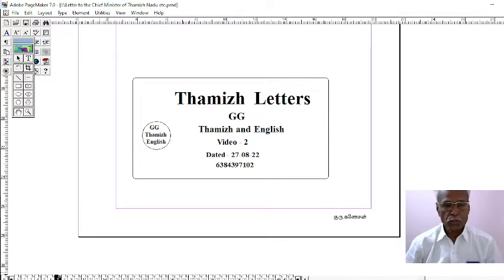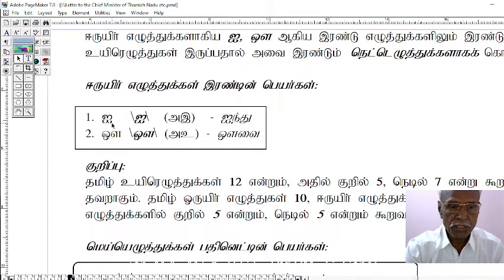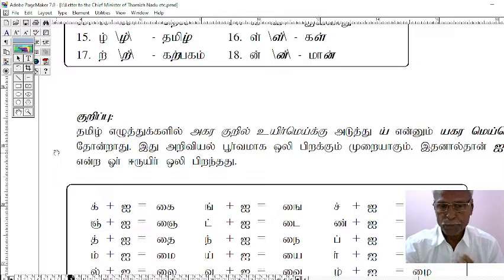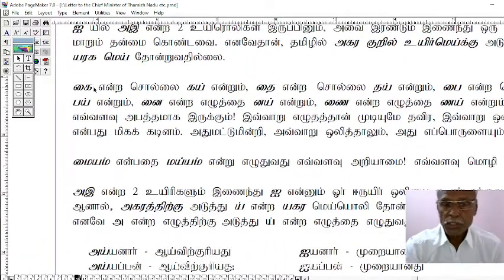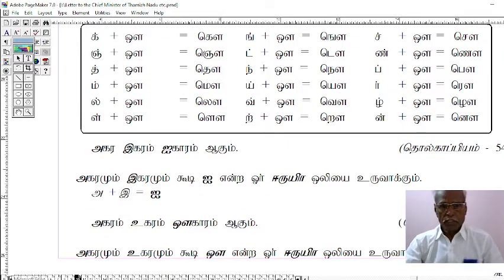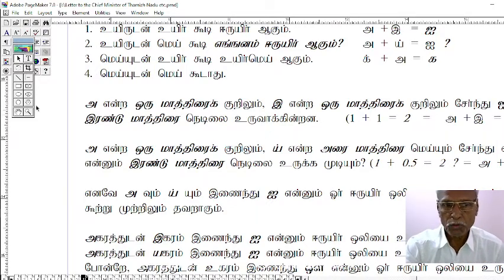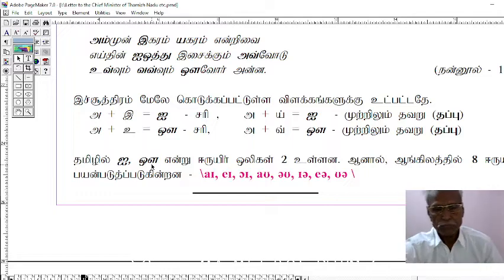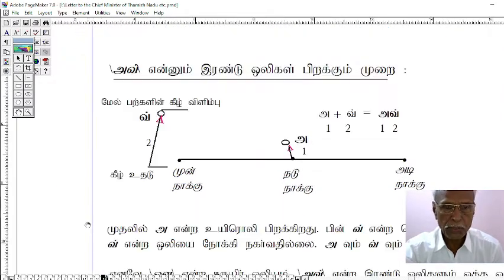247 Thamizh Letters - in English - Video - 22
Thamizh Letters - in English - video - 22